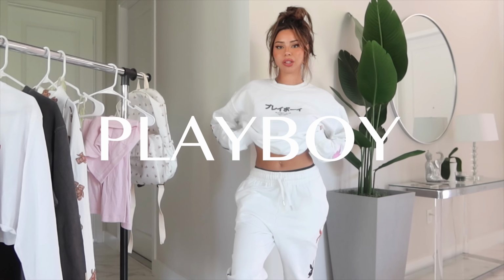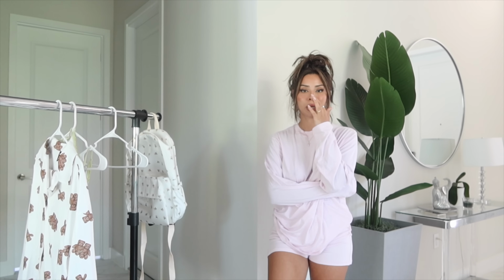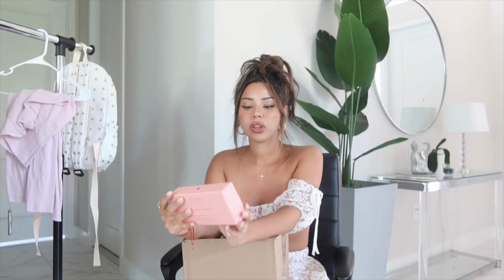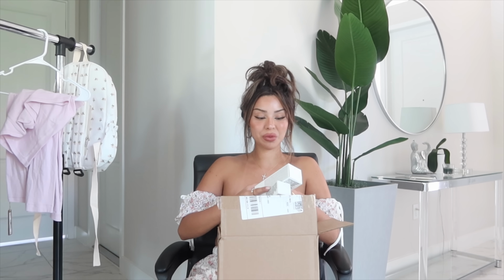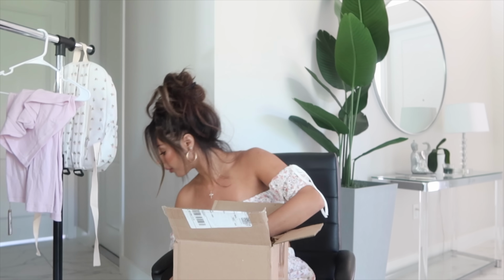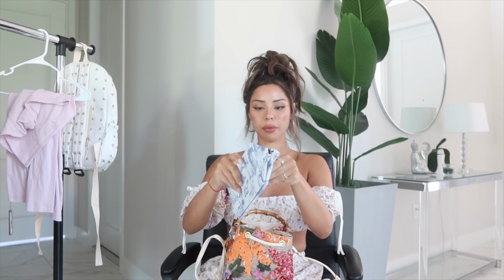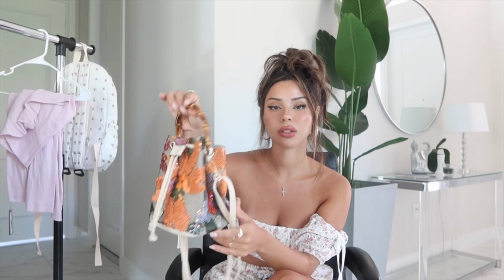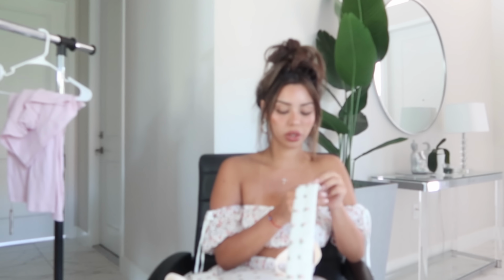UNBOXING | playboy, shein, amazon & more | TIANA MUSARRA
I love doing these unboxing videos. mostly love sharing with yall because I refuse to promote things that are not good. ive linked everything here